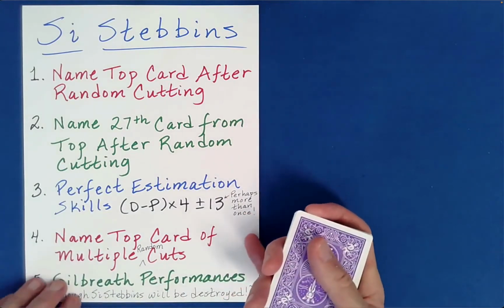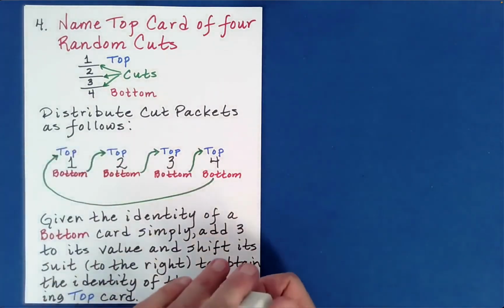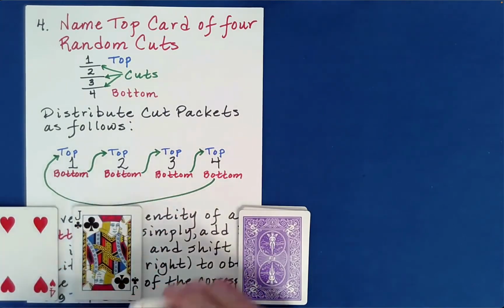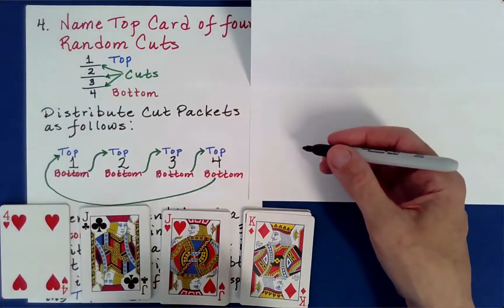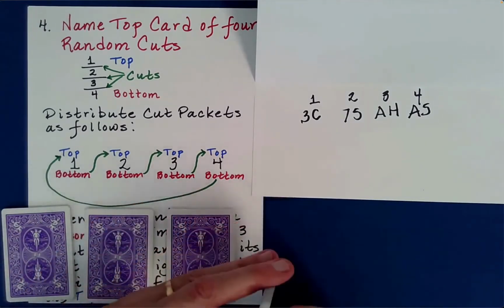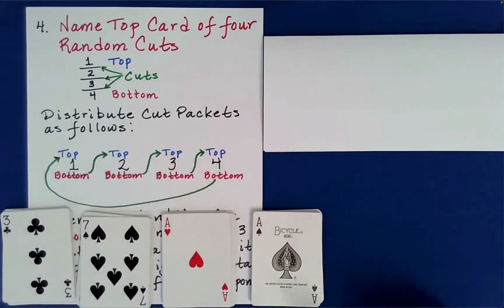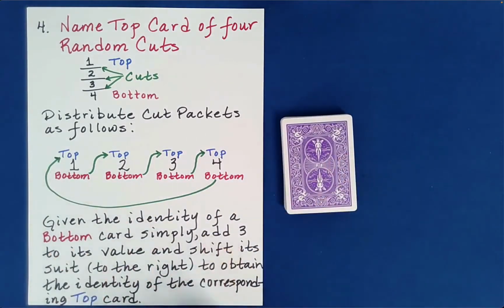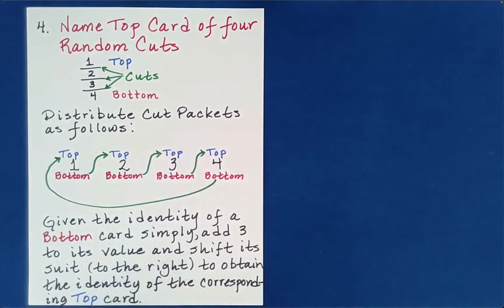Si Stebbins (Part 6 of 7): Name Top Card of Multiple Cuts (Math Card Magic 💎)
Here, I present an original mathematical card effect based on (perhaps) the oldest and most utilized deck stacking system in history: Si Stebbins. See the Full Video for Explanations & Tutorial

The highly structured and interwoven cyclic organization of Si Stebbins has enabled the mathematically astute to design countless routines and performances that have surprised and delighted audiences for more than a century.